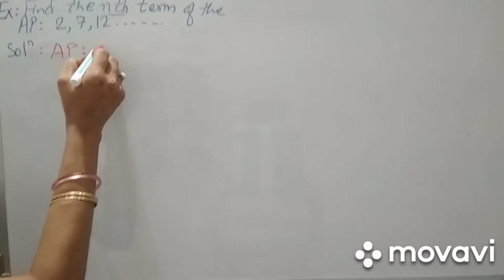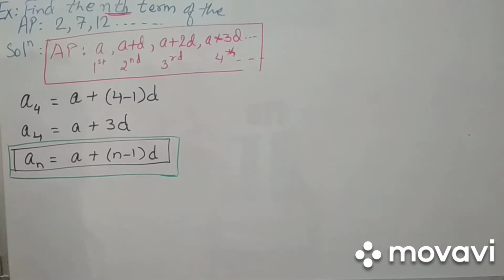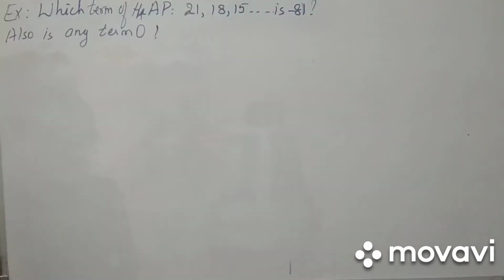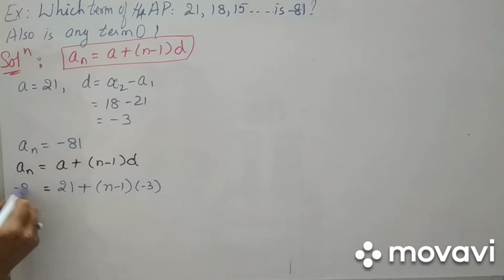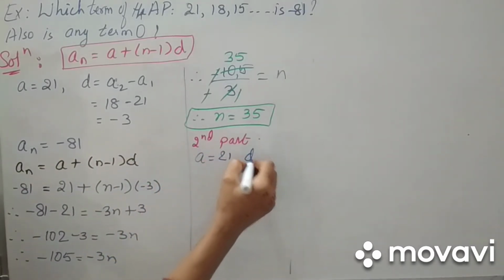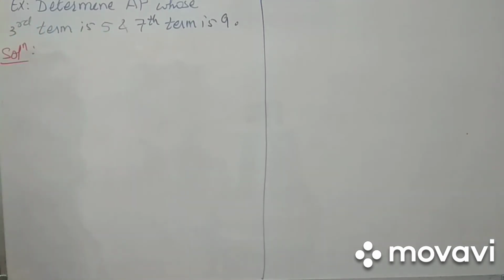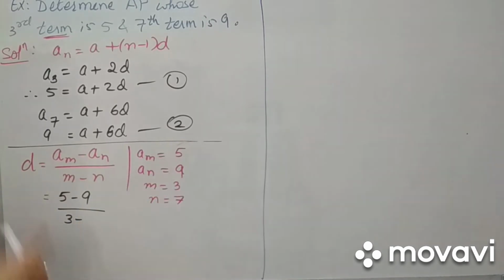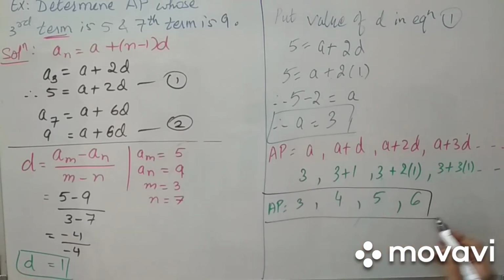STD 10 Chapter5 Arithmetic progression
Practice sums for nth term